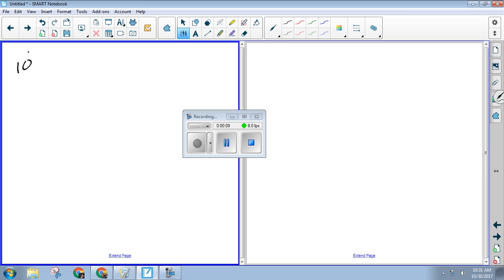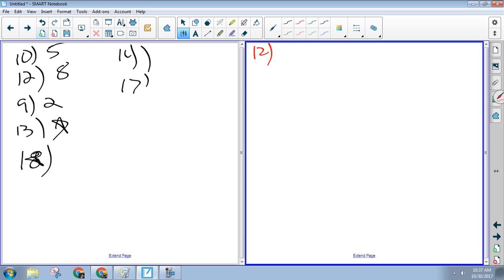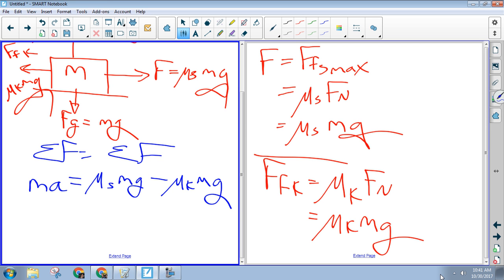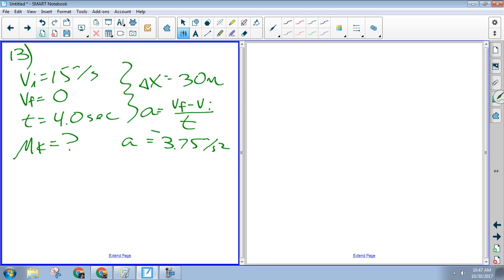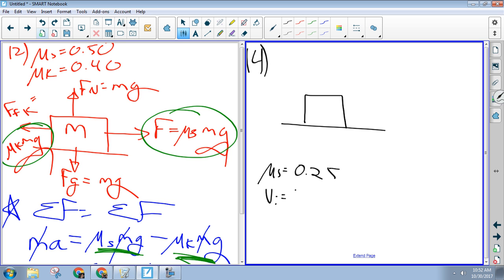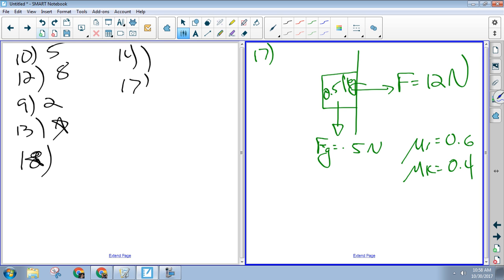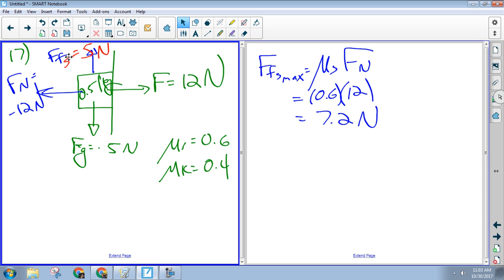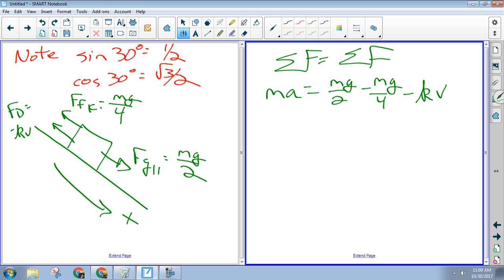AP 4 5 #10, 12, 13, 14, 17 4 2 #5